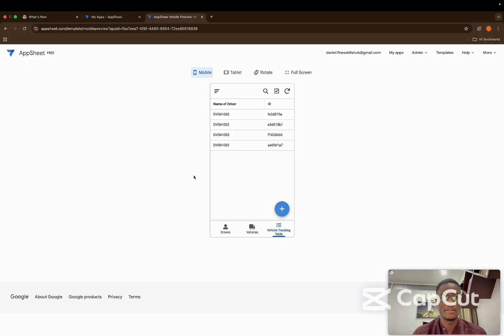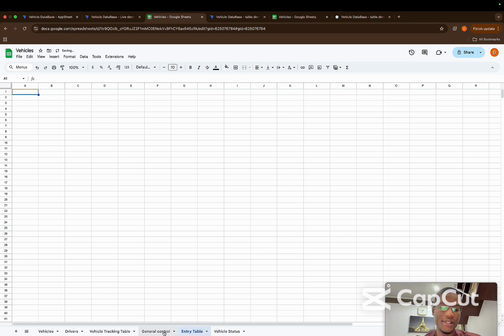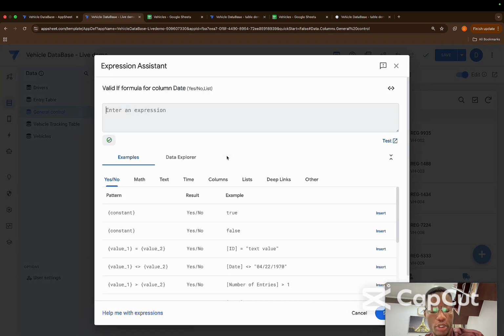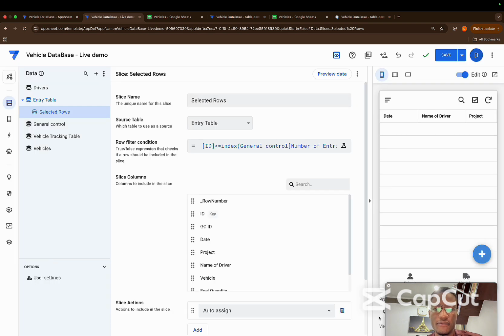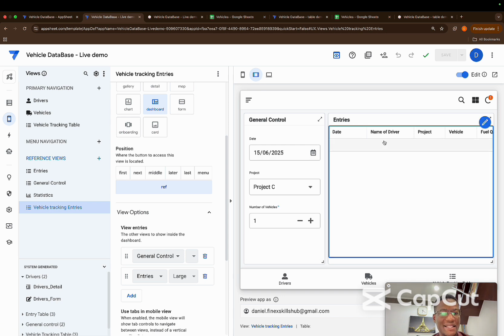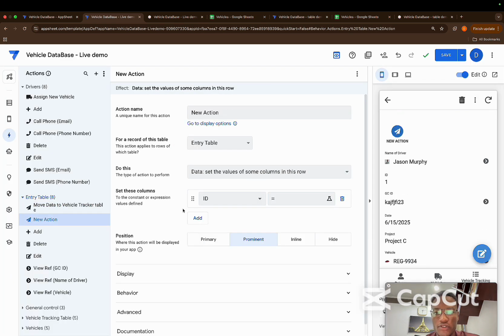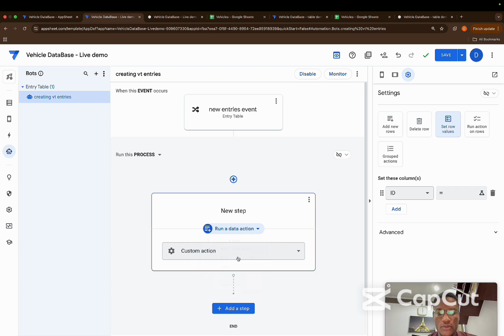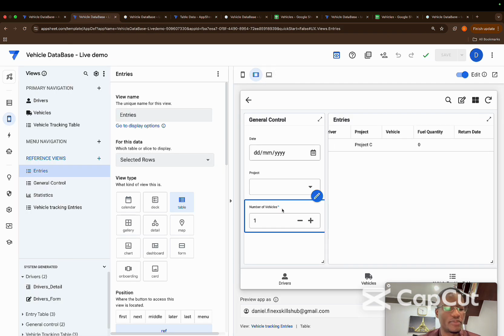PART 1 - AppSheet Trick: Add Multiple Form Entries at Once with Table-in-Form View! 💡🔥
Want to add a table inside a form in AppSheet? 🤯 You're not alone — this is one of the most requested features, and today you'll learn exactly how to do it!
In this video, I’ll walk you through:

✅ Creating a form view that lets users add multiple rows at once
🔗 Using related tables and inline views to simulate table input inside forms
🚗 A real-world example with a Vehicle Tracking App

chapters;
Intro - 0:00
Live Demo - 0:46
Project Intro & Data Structure set up- 3:45
Creating Views - 17:59
Creating Data Action buttons - 32:30
Setting up Bot Automation - 39:46
Final Demo - 48:54

Say goodbye to repetitive single-row entries and hello to smarter forms!
👨🏽‍💻 Perfect for anyone building data collection apps, inventory systems, project trackers, and more in AppSheet.